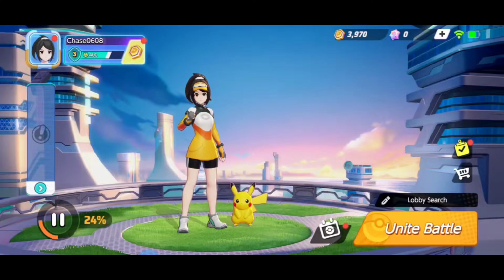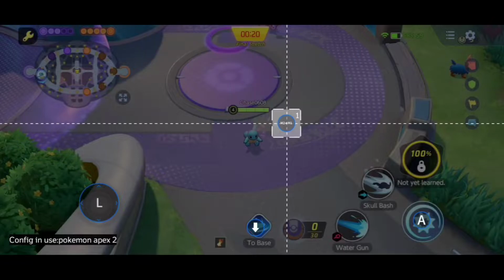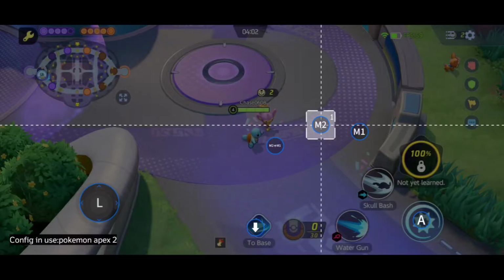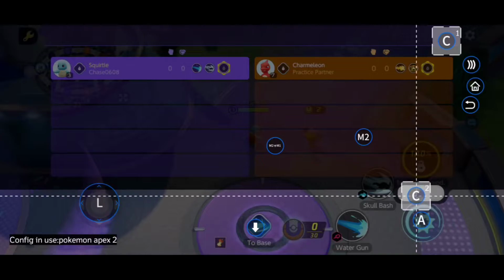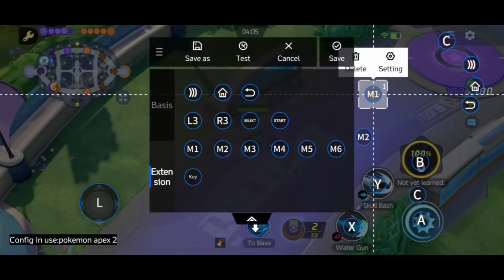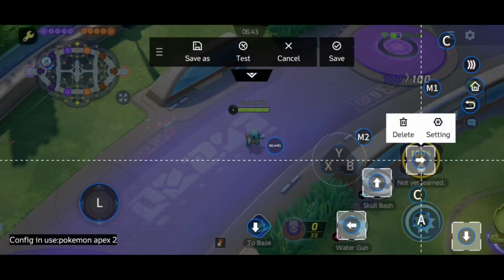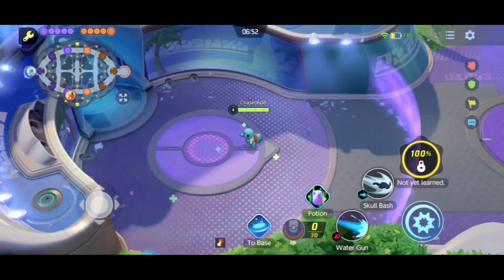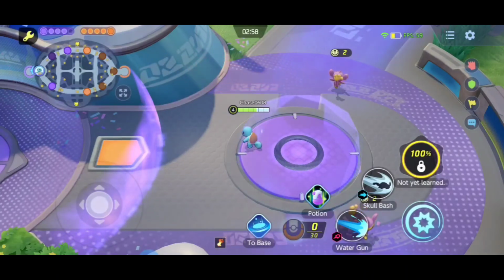Flydigi Apex 2 on Pokemon Unite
in depth tutorial of apex 2 for pokemon unite

If this video helped you, You can click the THANKS under the video or
You can support me through my

Gcash
Gina T

it will be much appreciated for my channel to grow